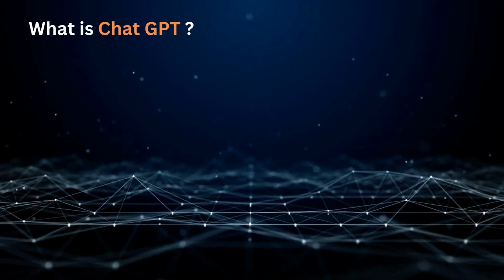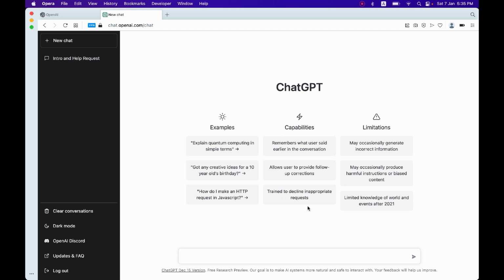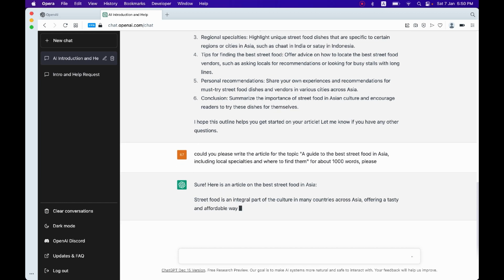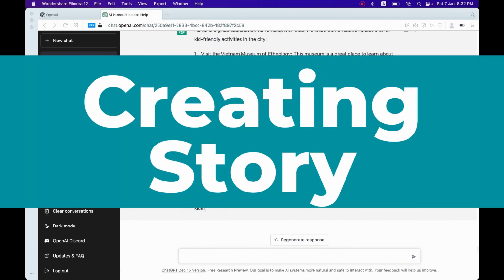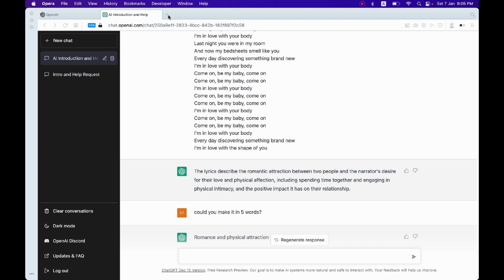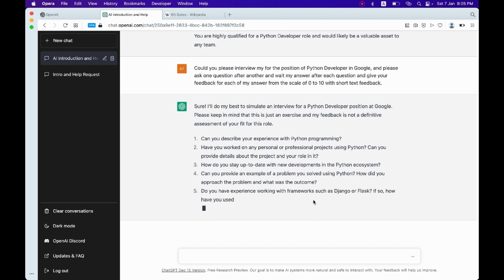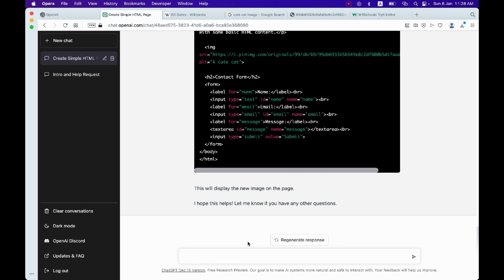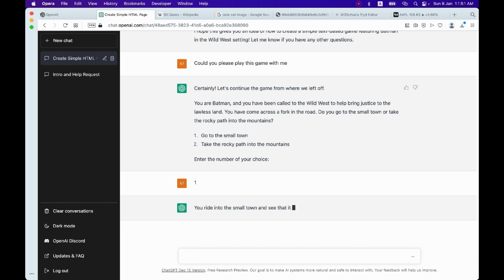ChatGPT Tutorial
ChatGPT Tutorial Full Course will cover the following topics:

00:00 Introduction to ChatGPT
00:50 What is Chat GPT? Chat GPT History
02:38 Registration in ChatGPT
04:02 User Interface
07:23 Blog post by ChatGPT
15:45 Create a Story by ChatGPT
17:50 Making a summary of the text by Chat GPT
20:15 Creating Cover Letter by ChatGPT
25:55 Creating WebSite by Chat GPT
31:40 ChatGPT Trading Bot
33:25 Create game

In this video, I will try to cover different scenarios of usage of ChatGPT which is applicable for a variety of professions, but if you did not find your profession, please tell me in the comments section and I will create a separate Tutorial.